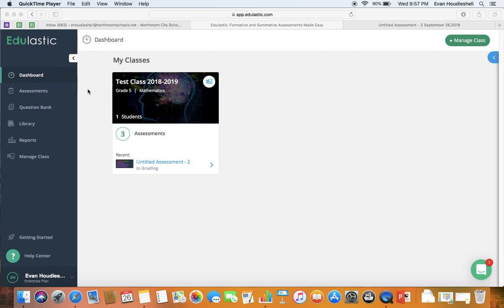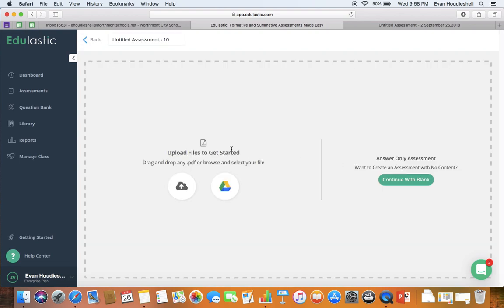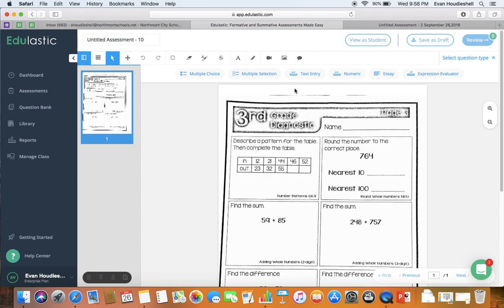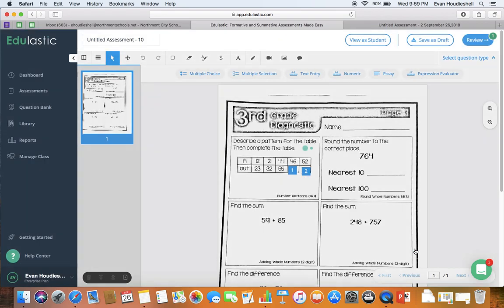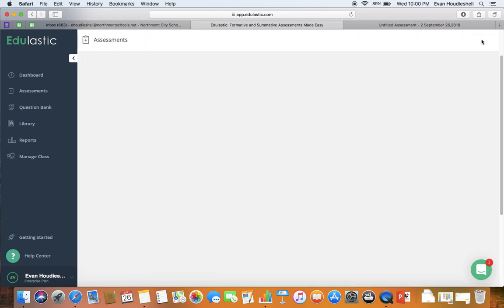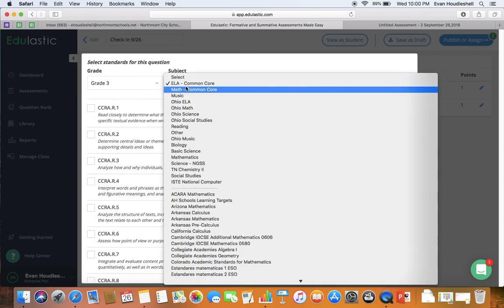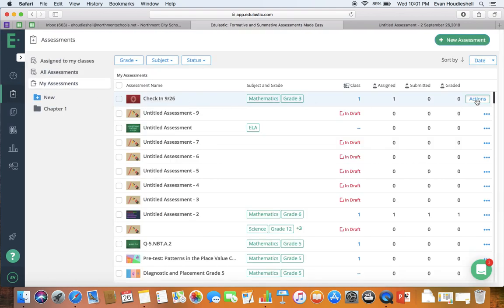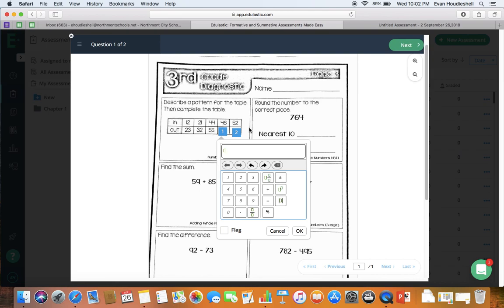Edulastic PDF Assessments